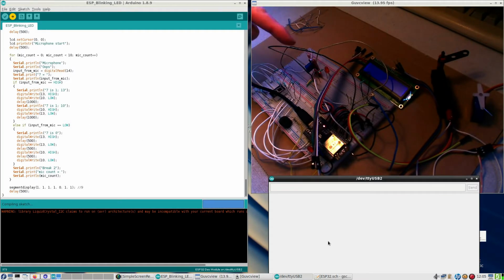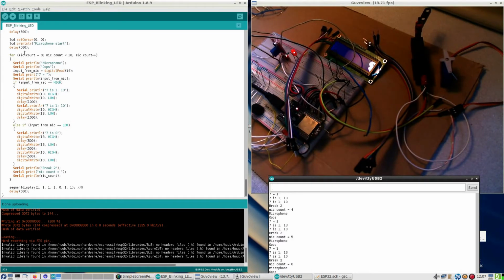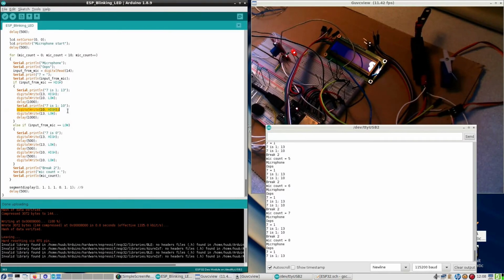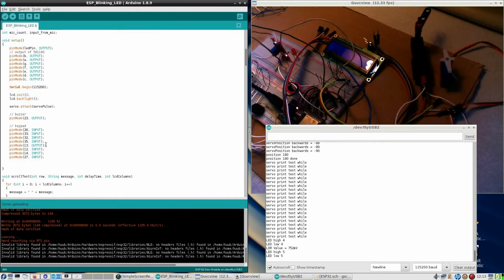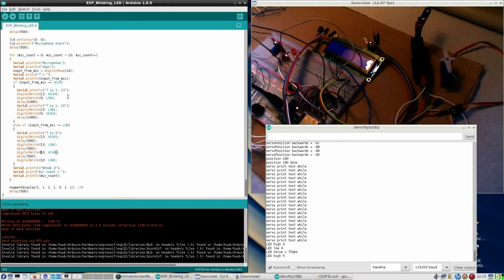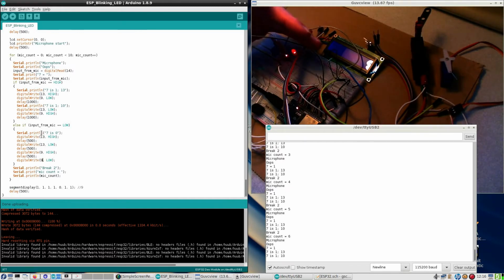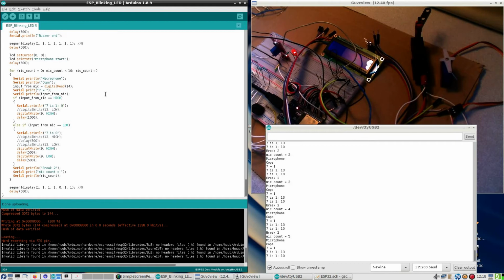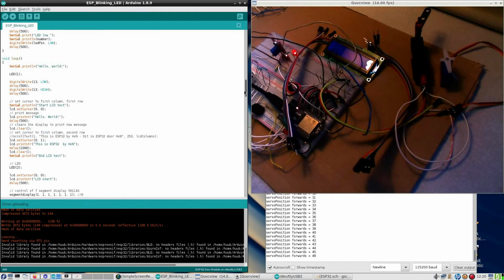ESP32 episode 65 : Intro, ArduinoIDE, C, LEDs, algorithm, pin number, microphone, schematics